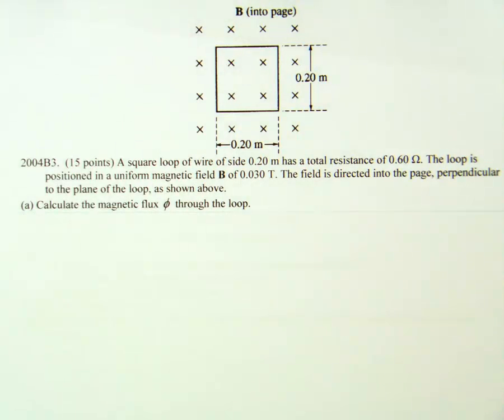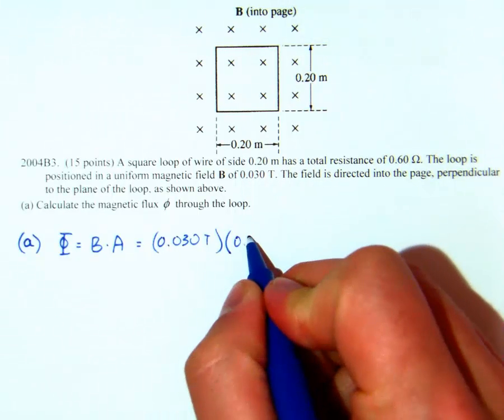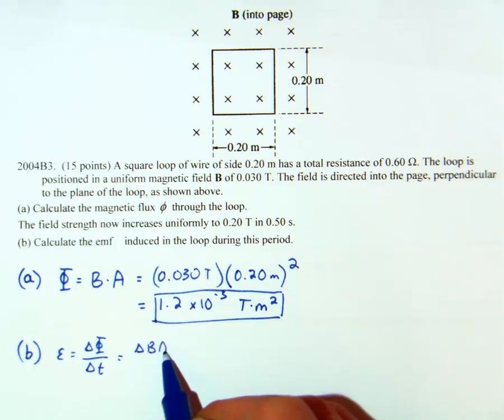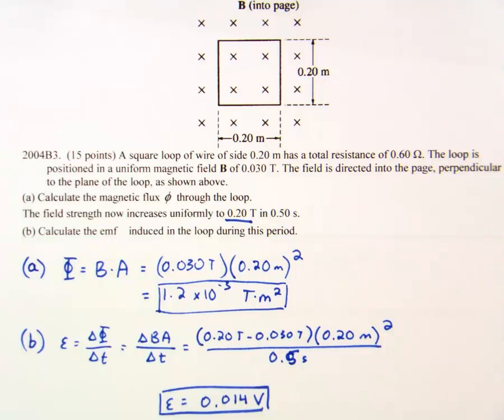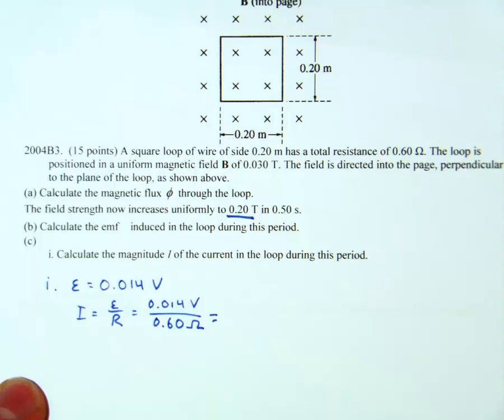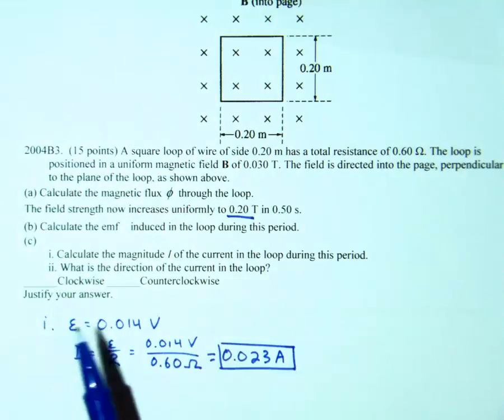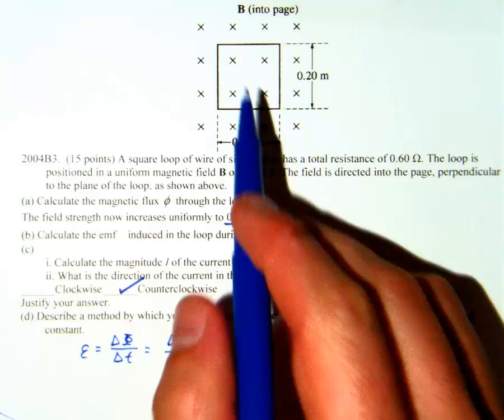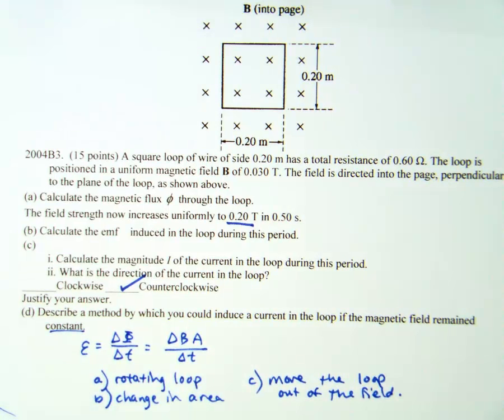AP Review Problem 3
This is free response Problem 3 of the 2004 AP Exam